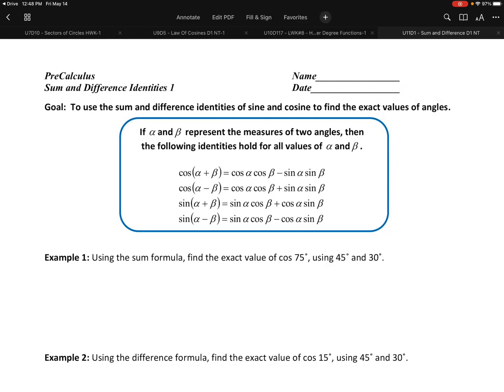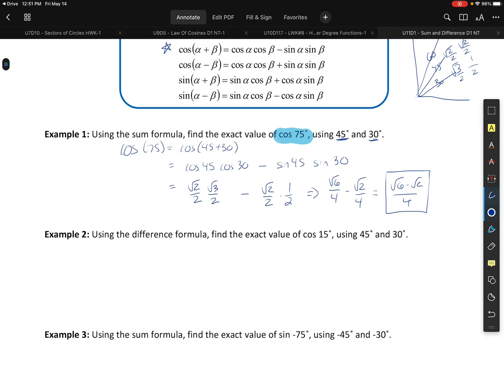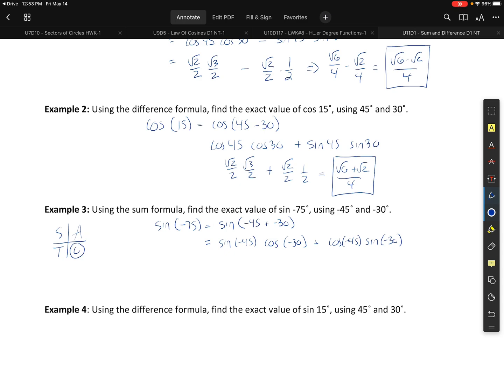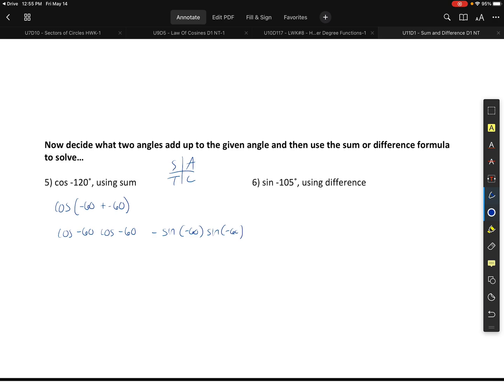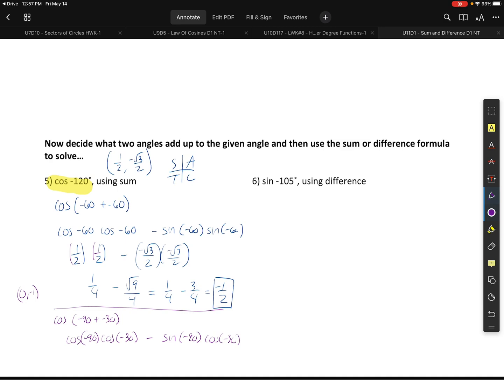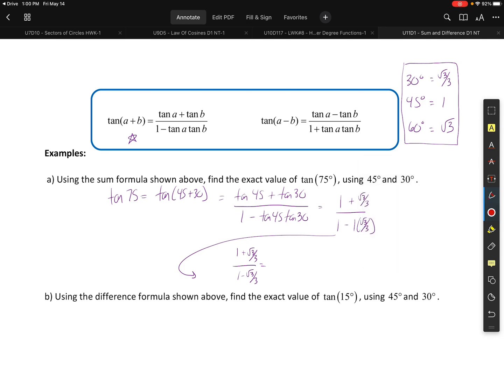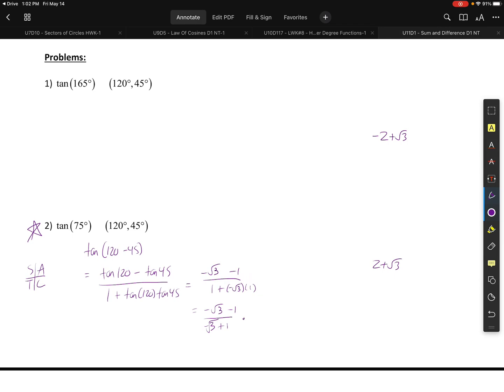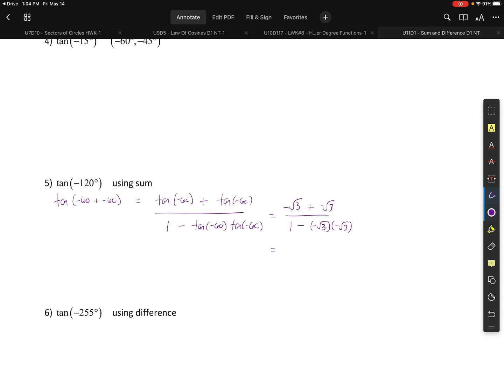PreCalc 300 - Unit 11 - Sum and Difference Day 1